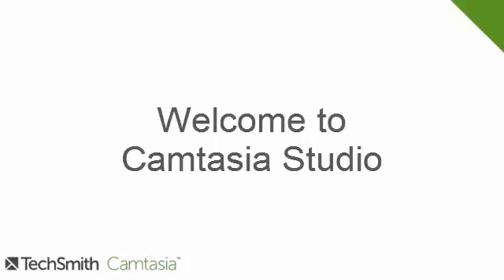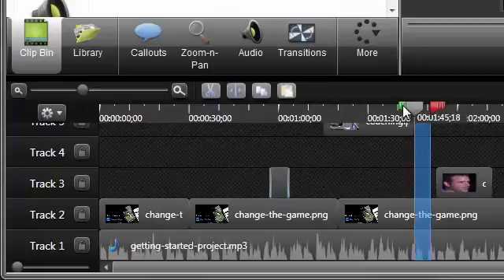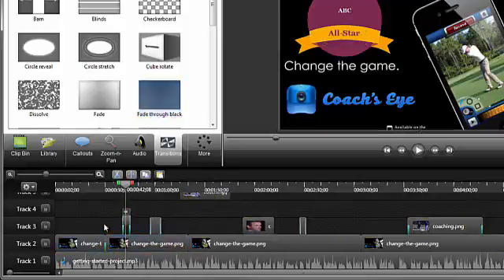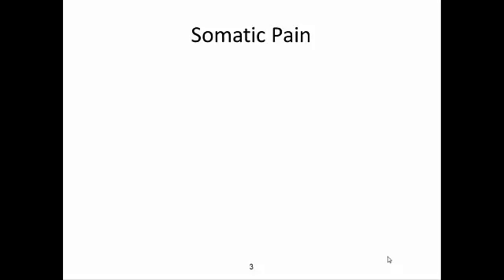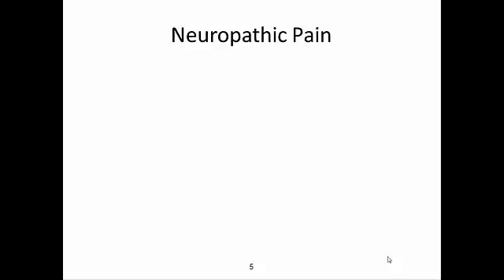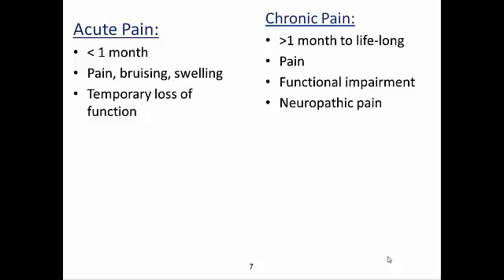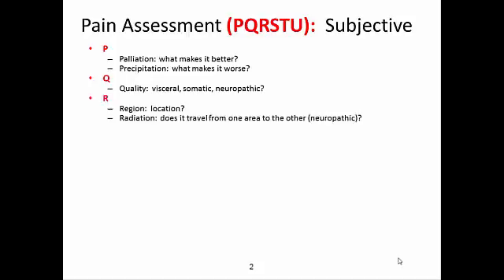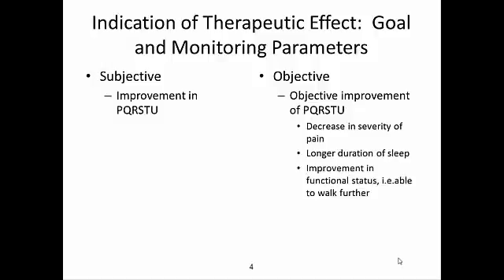Treatment of neuropathic pain